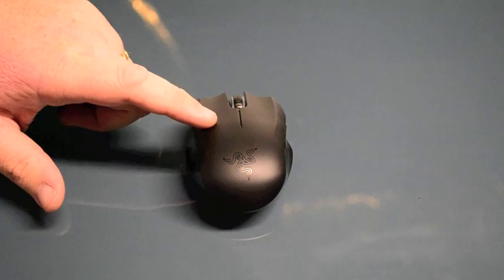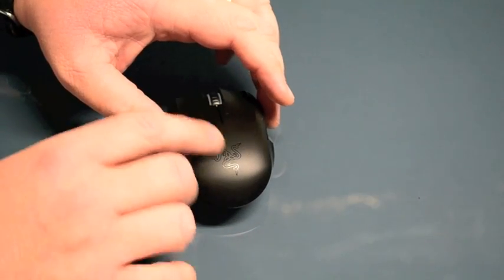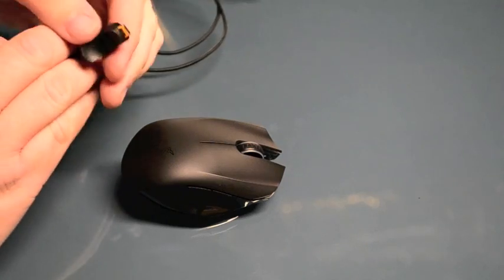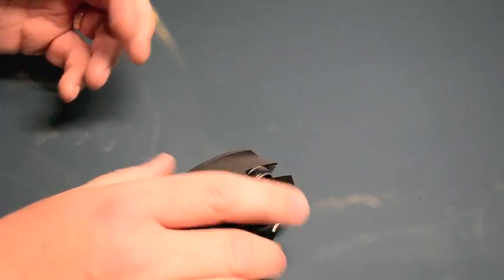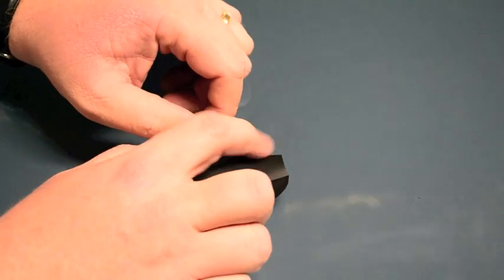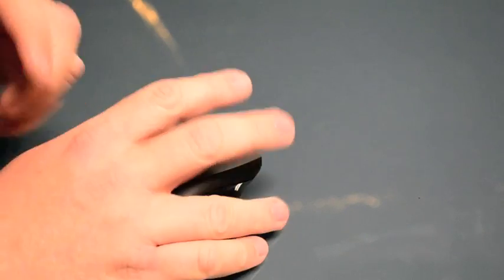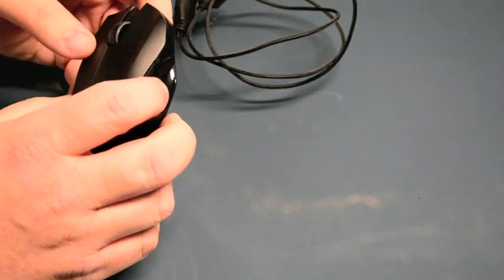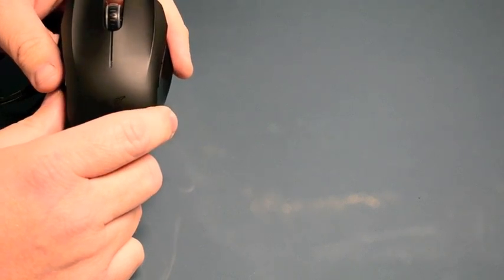Razer Orochi Bluetooth Gaming Mouse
We review this nearly perfect mobile gaming mouse for Notebooks.com .